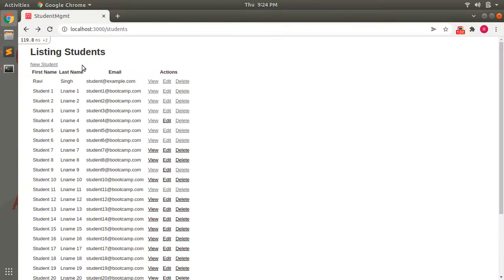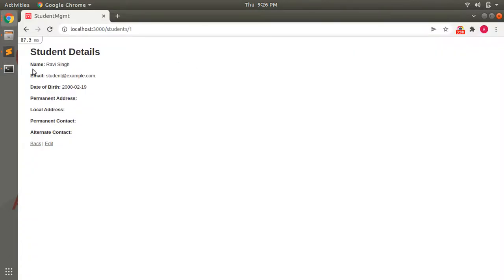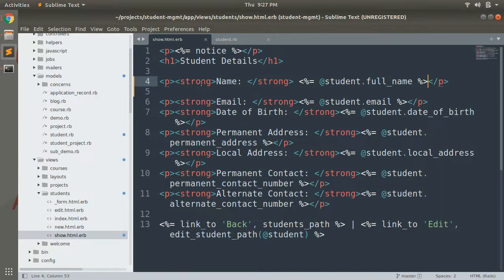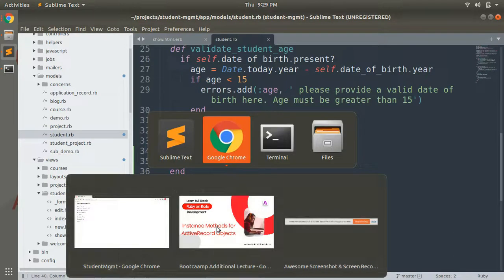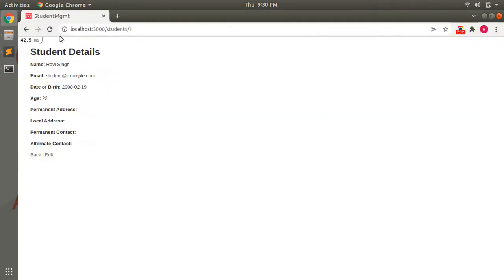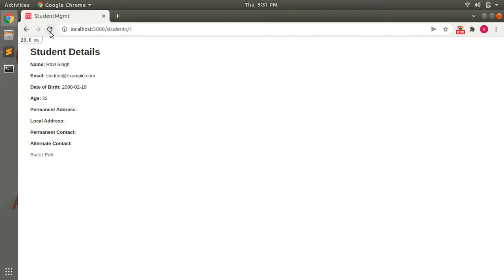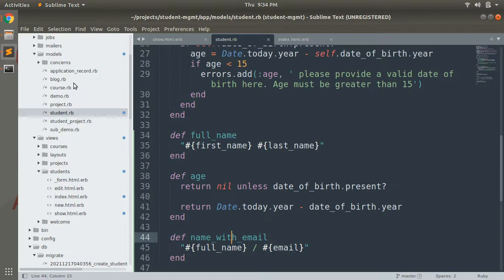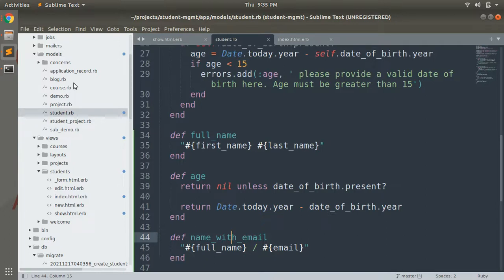Instance Methods for ActiveRecord Objects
Hello Friends

In this lecture you will learn a brief of instance methods in Ruby and how to implement instance methods into an ActiveRecord model class. This will be very good lecture for begineers to learn about implementing the instance methods into model classes. By following this you can write better code and keep the logic safe in your model class.

Thanks